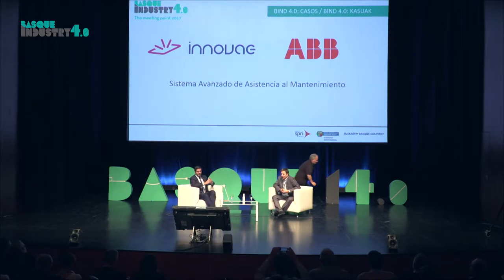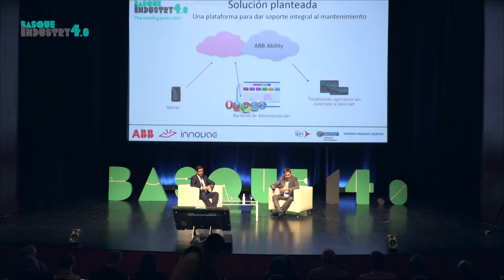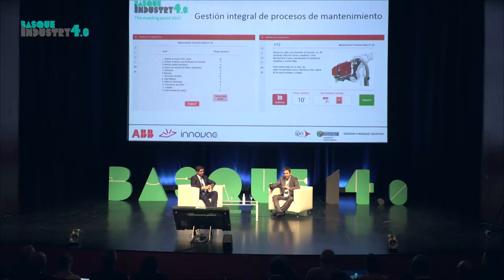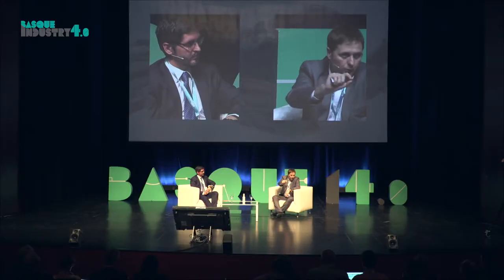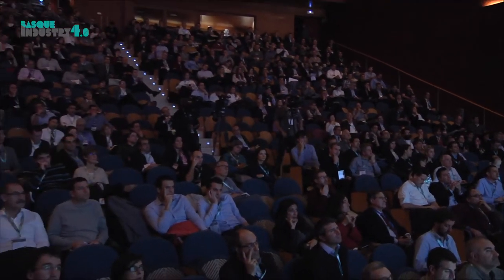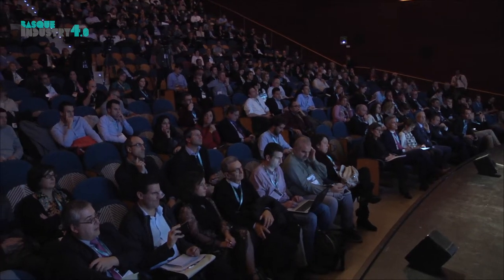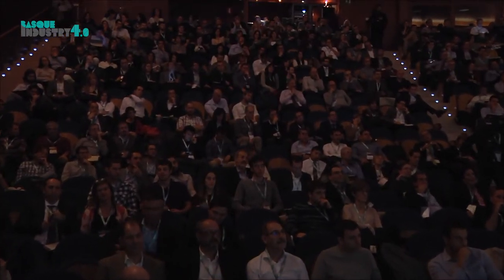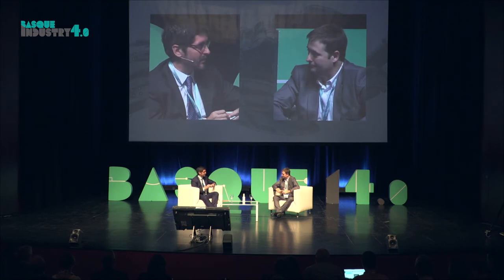Success story Bind 4.0 - ABB and Innovae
Speaking with ABB and Innovae, two success story of alliances between traditional industries and emergent companies. Bind 4.0